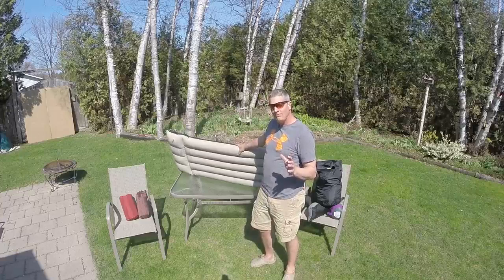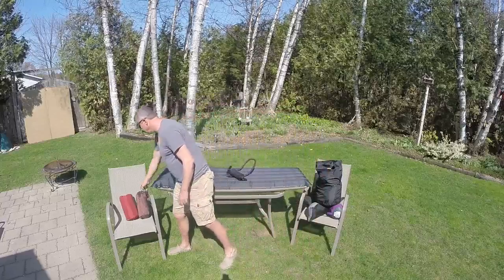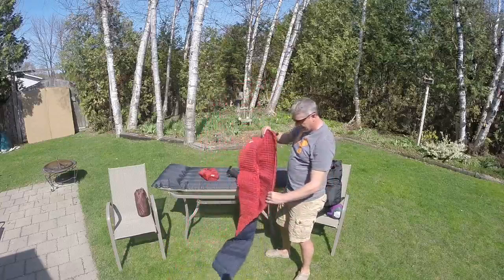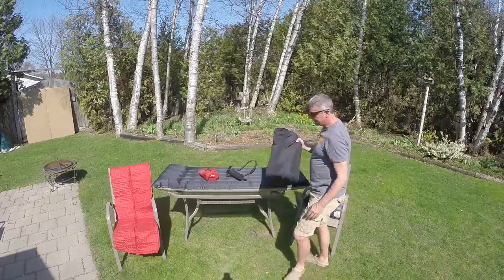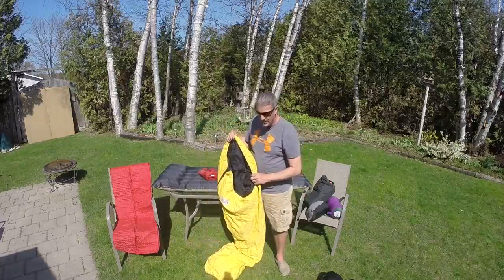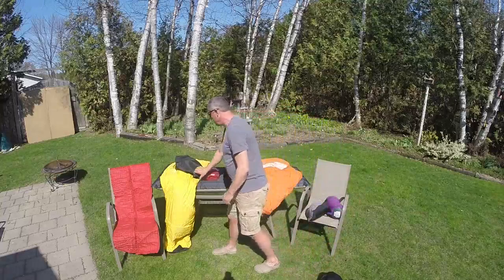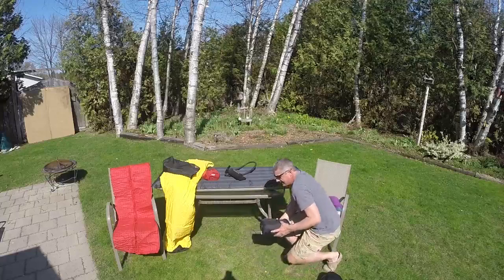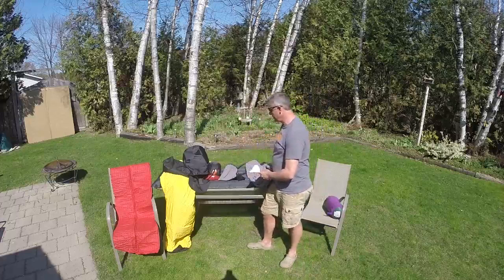Sleeping Bags and Pads Lesson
A Lesson for Parents and Students on sleeping bags and pads for canoe tripping.